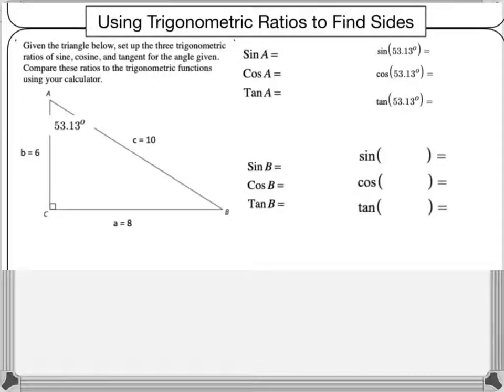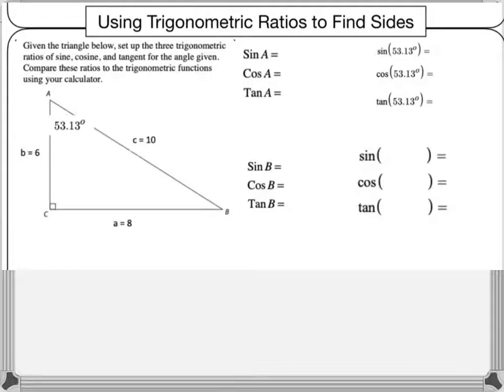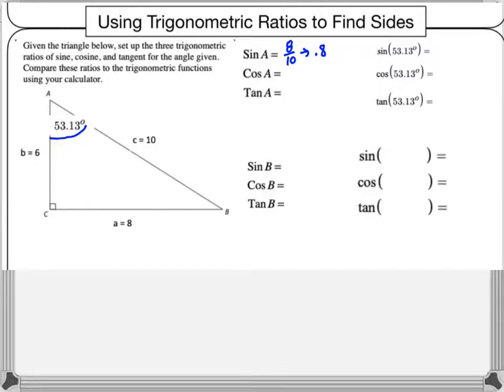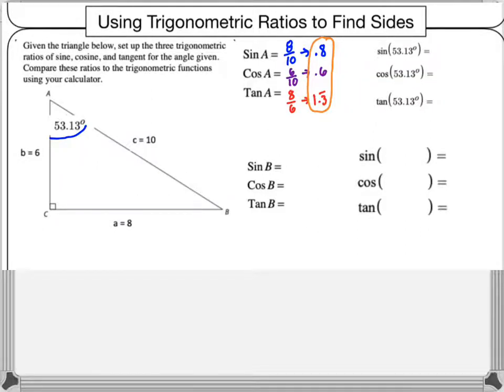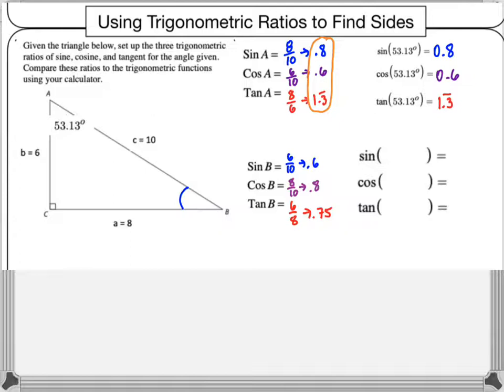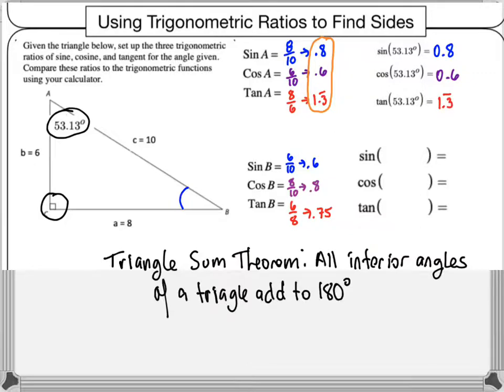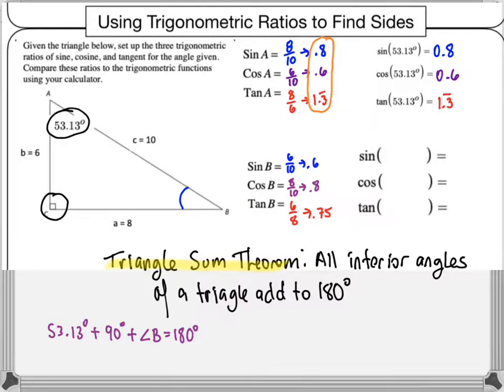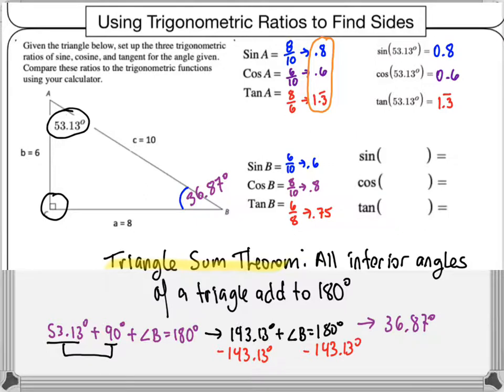Right Triangle Trig Review Part 2